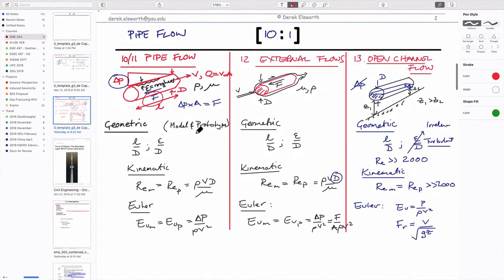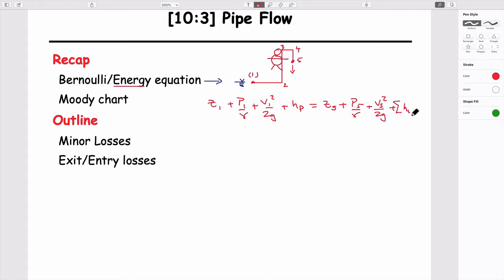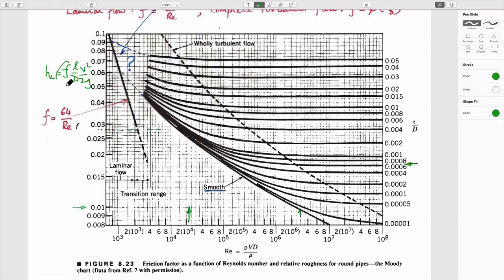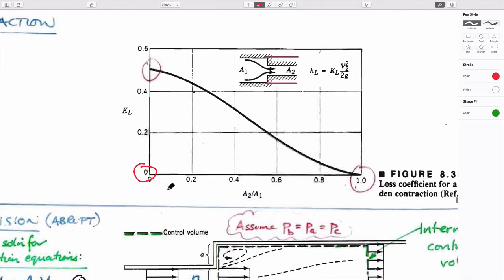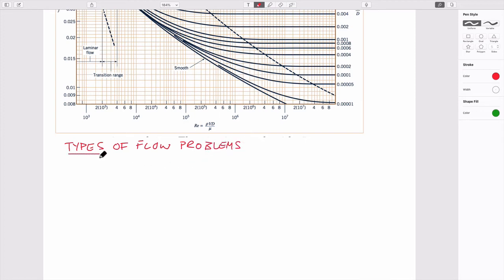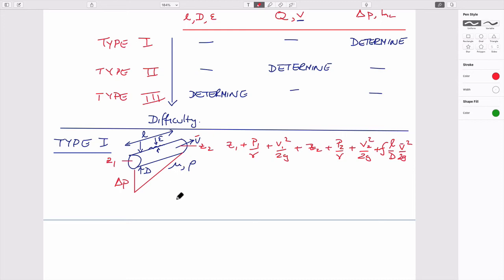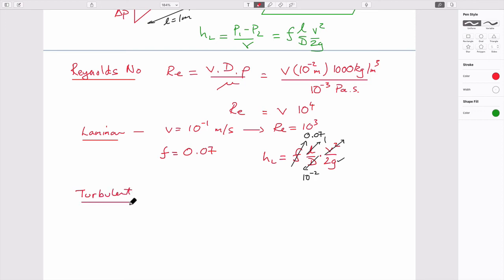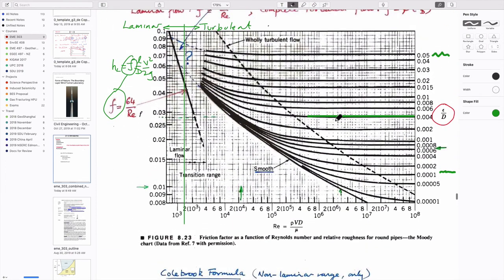10:3 Pipe Flow - Major Losses, Minor Losses, Type I and II Systems